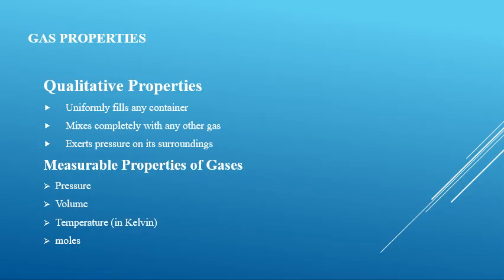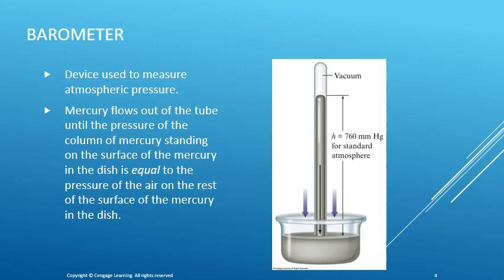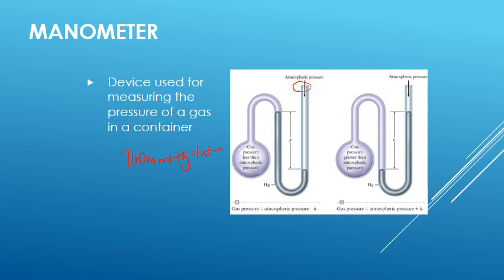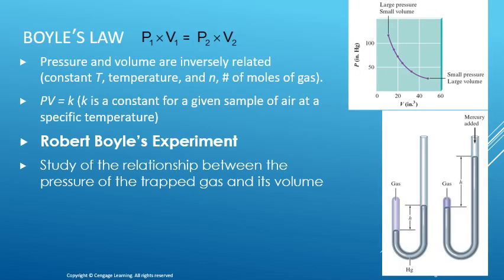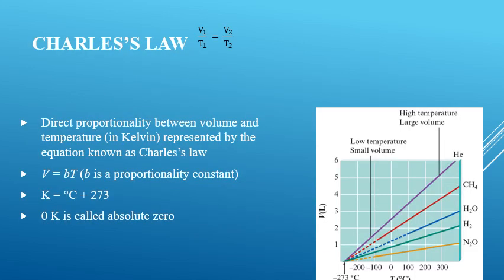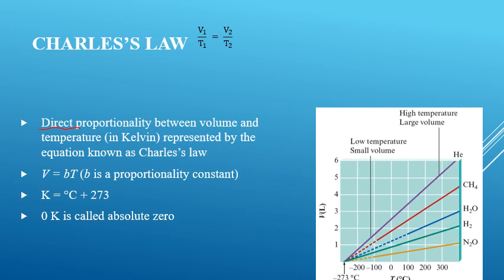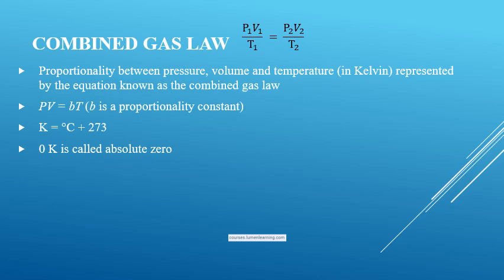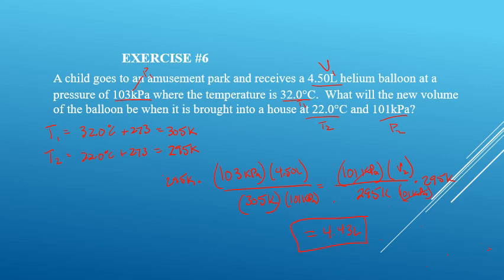Gas Laws Lecture Presentation 2021 video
This video is an introduction to gas laws, covering pressure conversions, Boyle's, Charles', Gay-Lussac's,  Avagadro's and Combined Gas Laws